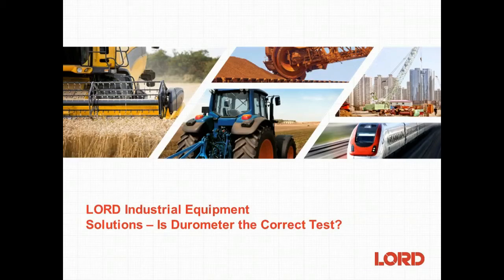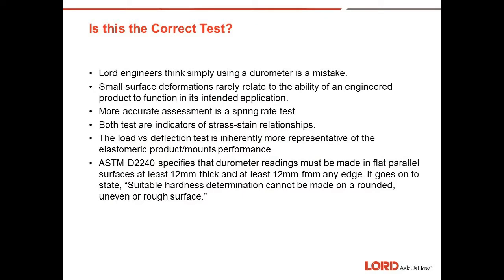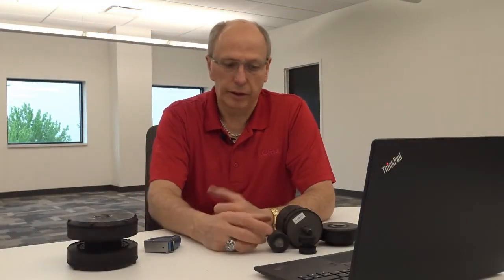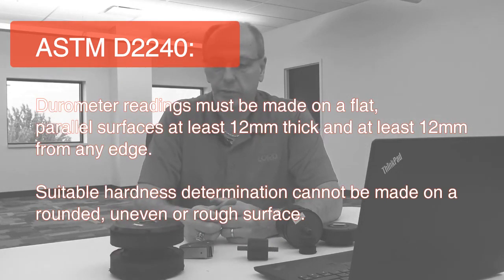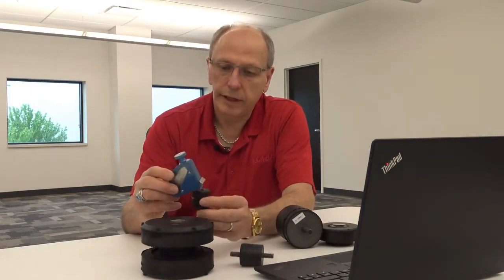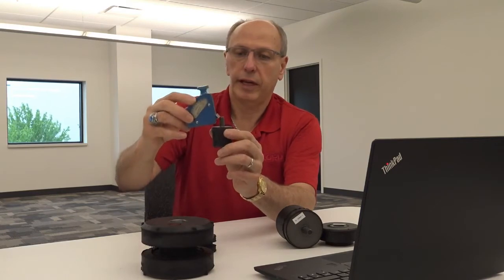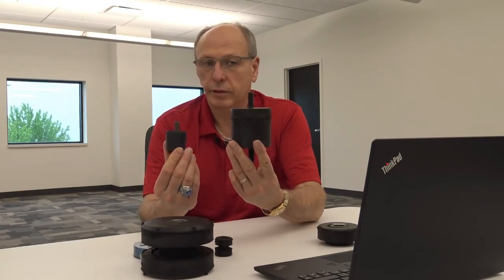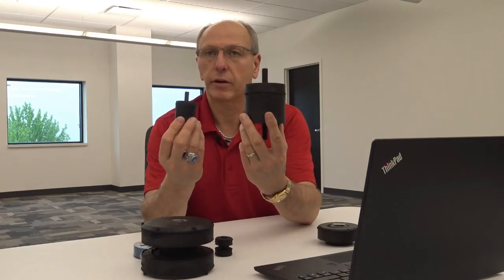Should You Use a Durometer?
Join Ed Kopay for a discussion on whether a durometer is the best choice for measuring a part's hardness and performance.